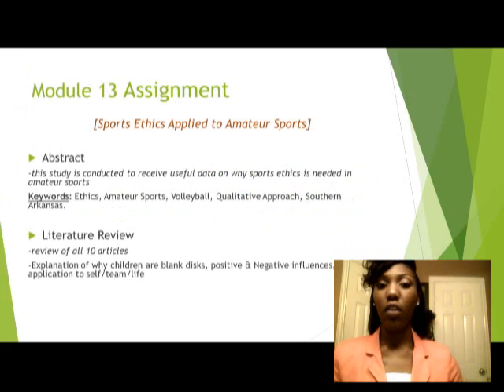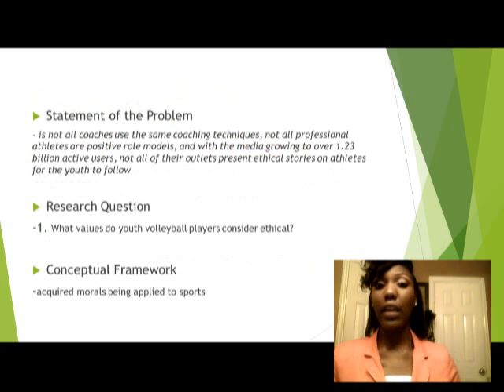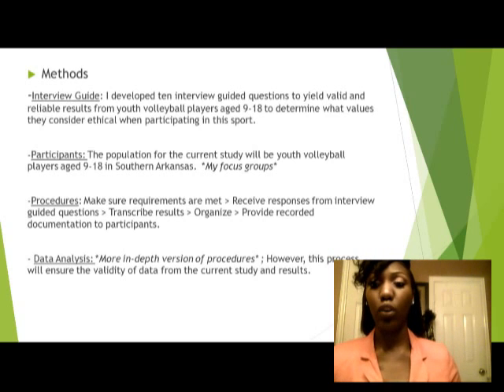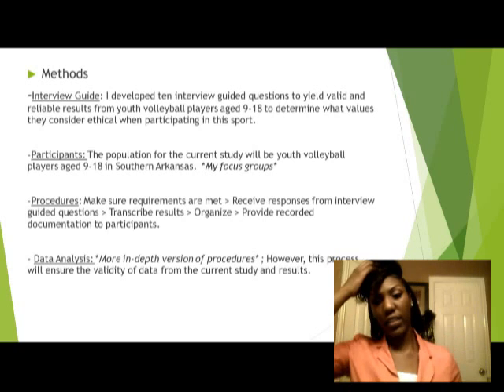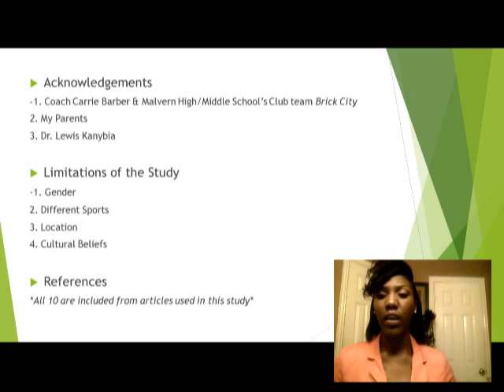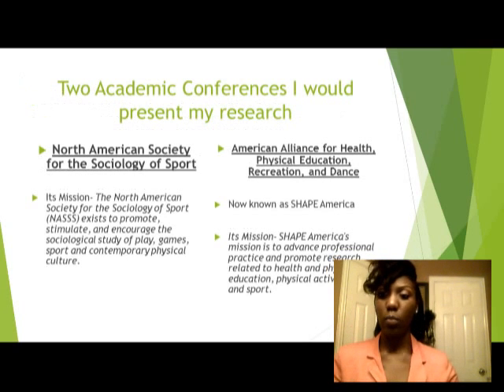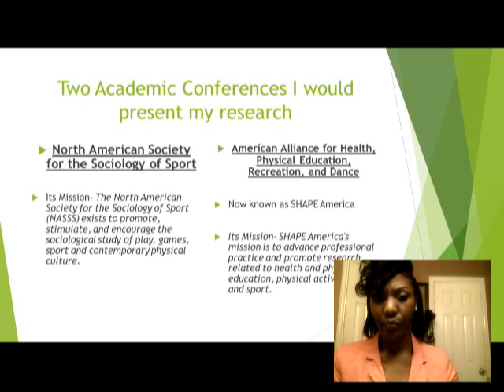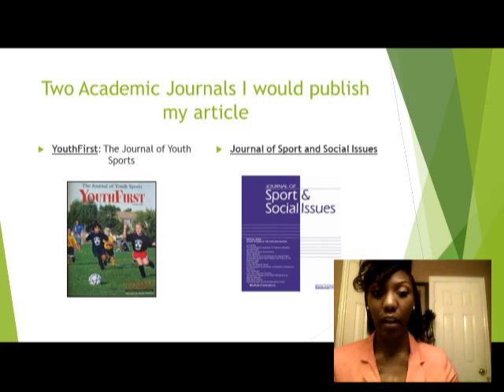Module 13 2nd Oral Assignment